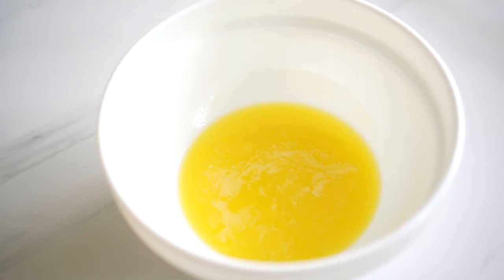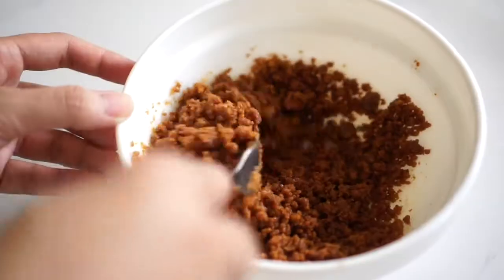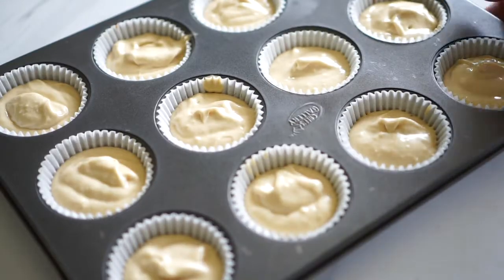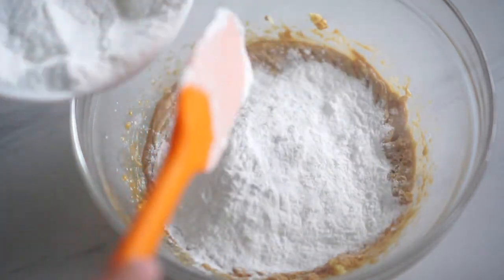Biscoff Cookie Butter Cupcakes - Treats By Jenny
Description:

Hi there! If you love Biscoff cookies and cookie butter, this recipe is for YOU! Biscoff cookie as your cupcake base, biscoff cookie butter in the cupcake batter and frosting. It’s everywhere. Let’s obsess together.

Yields: 18-22 cupcakes
Baking Temp: 350DF / 180DC
Baking Time: 18-20 mins

Biscoff Cookie Base:
200g crushed Biscoff cookies
75g melted butter

Biscoff Cupcakes:
112 g softened butter
235g white sugar
2 large eggs
1 tsp vanilla extract
192g flour
2 tsp baking powder
½ tsp salt
1c buttermilk
100g Biscoff cookie butter (smooth)

Biscoff Cookie Butter Frosting
112g softened butter
260g powdered sugar
100g biscoff cookie butter (smooth)
2-4 tbsp milk